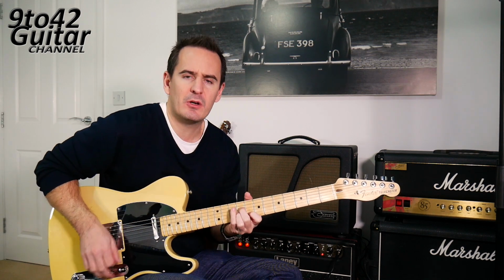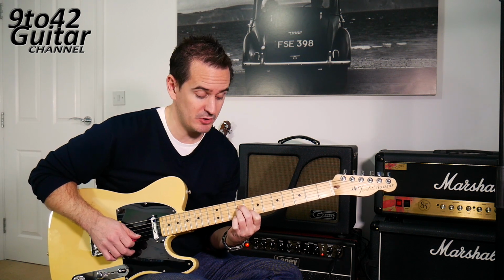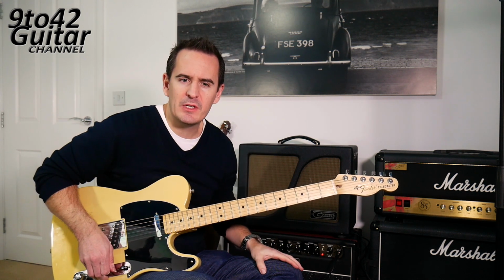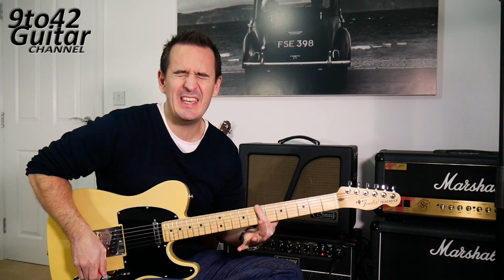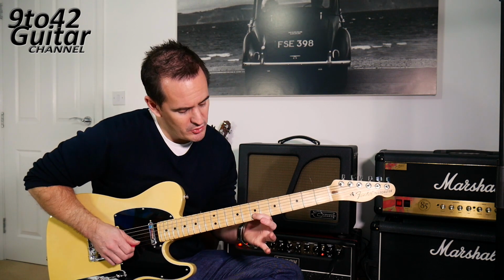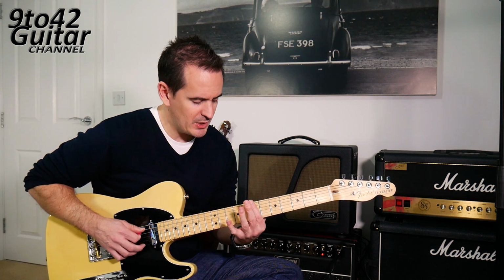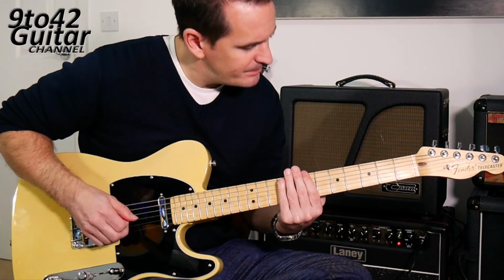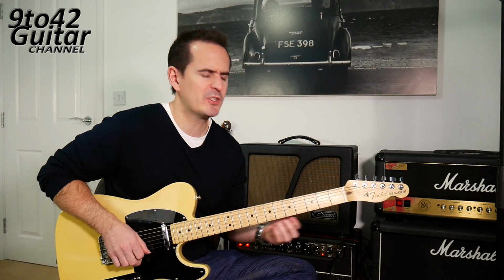How to play Wrong Side of Heaven Five Finger Death Punch Guitar Lesson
Guitar tutorial on Wrong side of Heaven by five finger death punch.